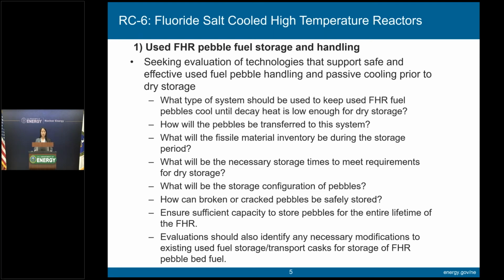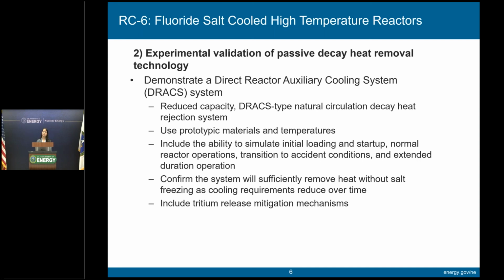FY19 RC-5 and 6